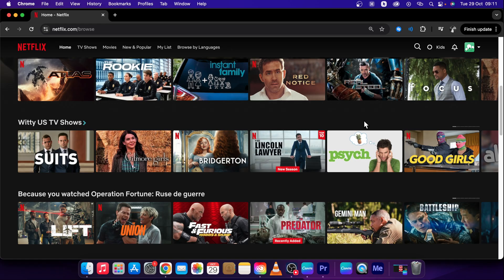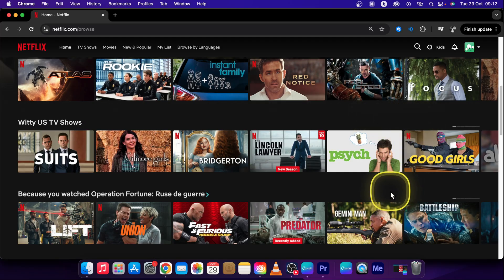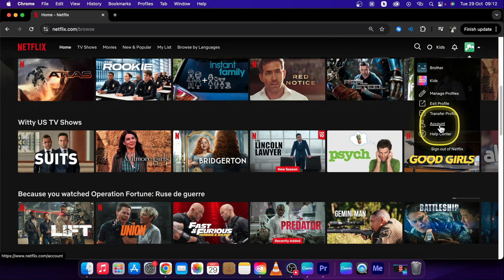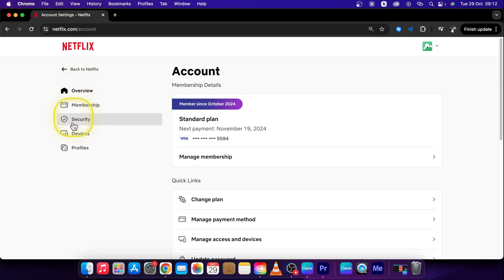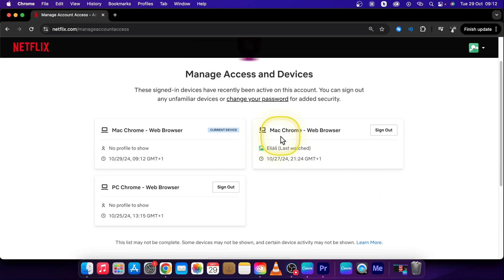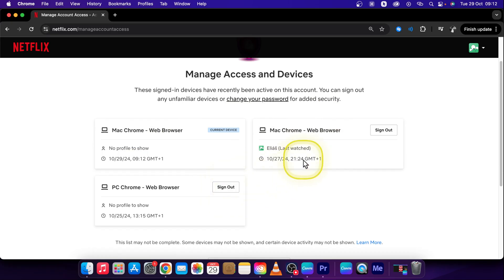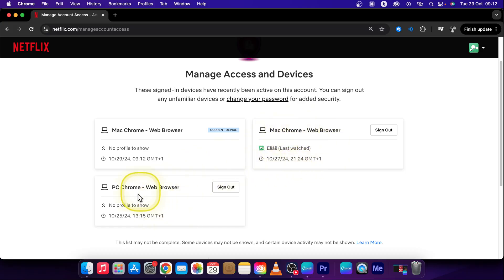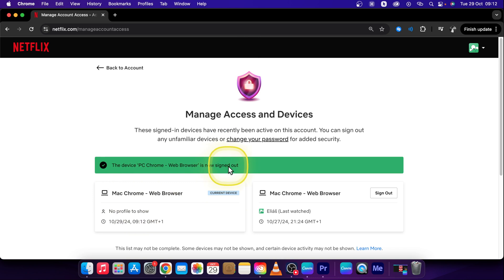How To Log Out of Device Remotely in Netflix | Disconnect a Device Remotely | Netflix Tutorial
Need to log out of Netflix on a device you don’t have with you? This guide will show you how to remotely sign out of your Netflix account on any device linked to your account. Perfect for added security when you can’t access the device in person, this easy process helps you manage and secure your account from any location!

Log Out of Netflix Remotely on Any Device
How to Remotely Sign Out of Netflix Account
Securely Log Out of Netflix on Another Device
How to End Netflix Session Remotely
Manage Netflix Devices: Remote Sign-Out Guide
How to Remove Access to Your Netflix Account from Anywhere
Secure Your Netflix Account: Remotely Sign Out from Devices
Easy Steps to Log Out of Netflix on Devices You Don’t Have
How to Disconnect a Device from Netflix Remotely
Safeguard Your Netflix Account by Logging Out Remotely